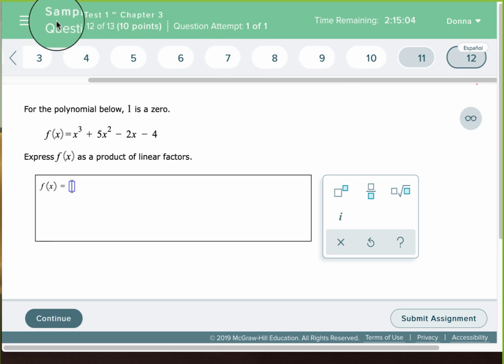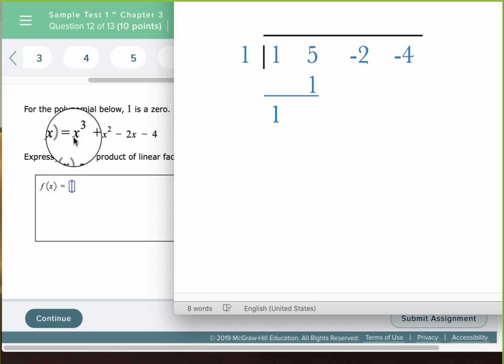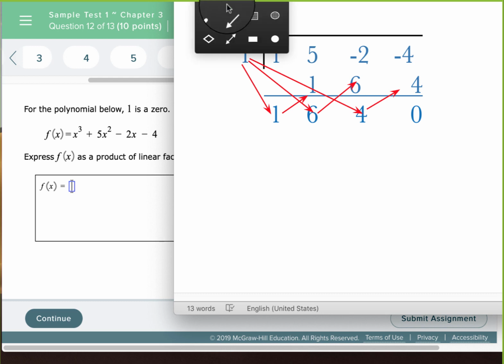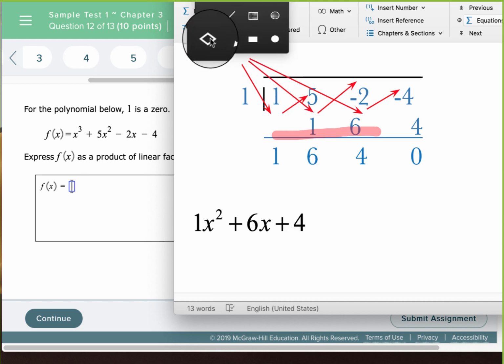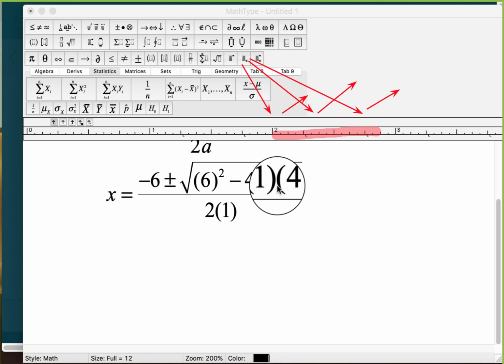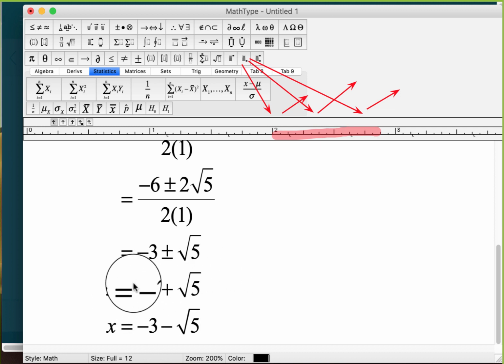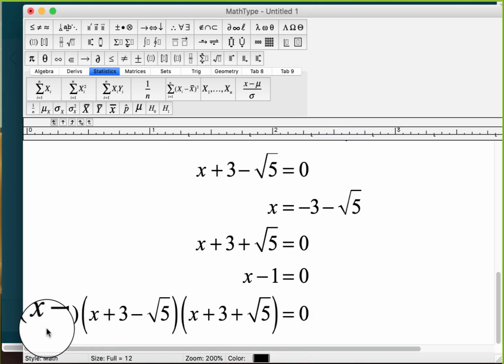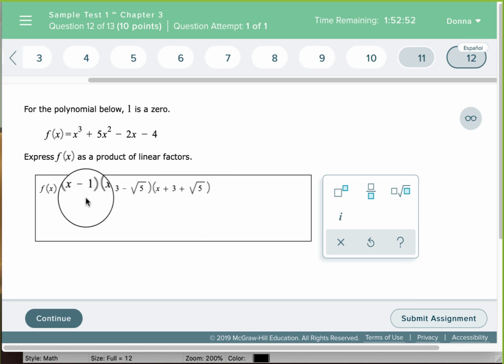Sample Test 1 #12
Linear Factors Given a Real Zero